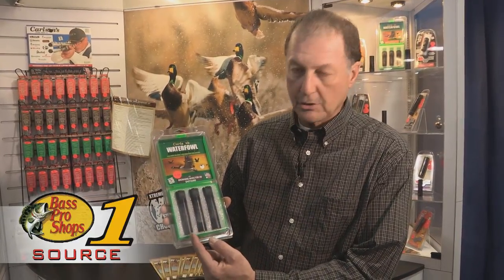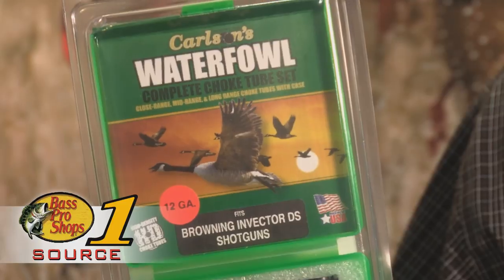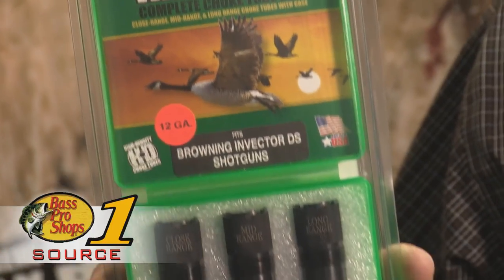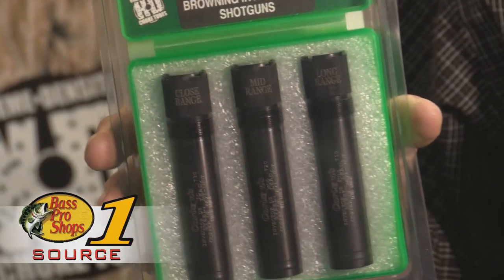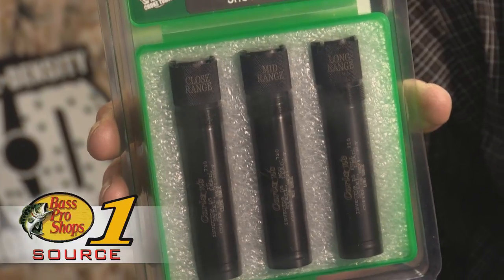2014 SHOT Show: Carlson's Choke Tubes Waterfowl Choke Tube Sets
Find Carlson's Choke Tubes Waterfowl Choke Tube Sets on Bass Pro Shops'

From the 2014 SHOT Show in Las Vegas: The Waterfowl Choke Tube from Carlson's Choke Tubes throws tighter, denser patterns. Set includes three tubes (close-, mid-, and long-range) in a case. Stainless steel construction. 12 gauge.